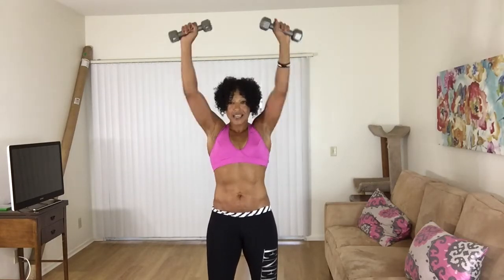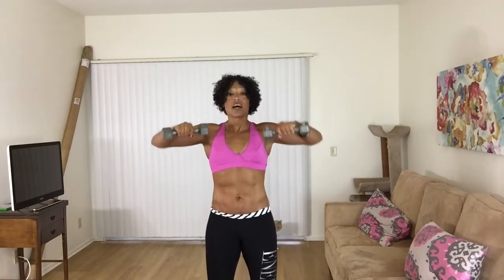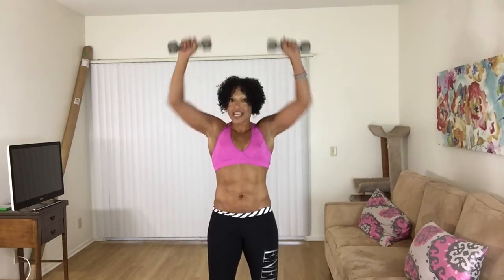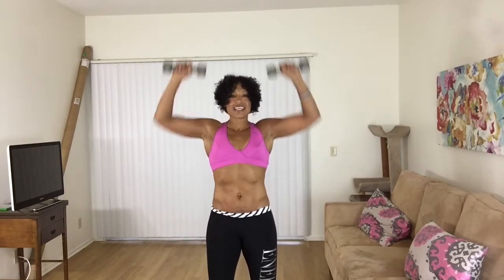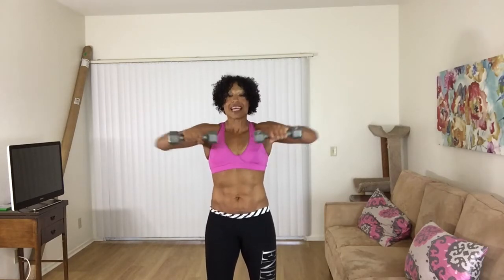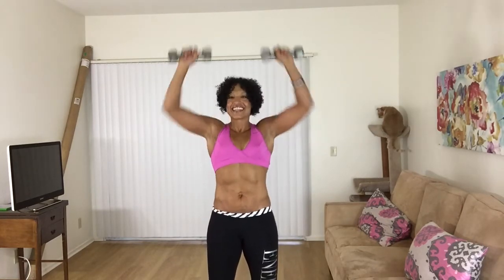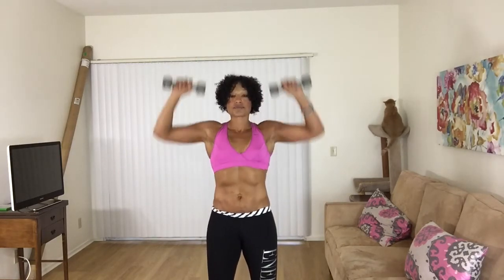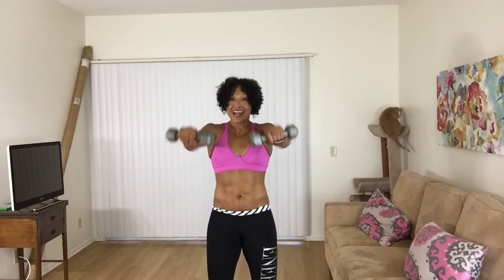Quick Upper Body Workout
***I own no rights to this song***. This is an example of one of the quick upper body series I do in the last few minutes of my kickboxing or Tae Bo classes. Download Like a G6, pick up some 3-5 lb weights, and join me!